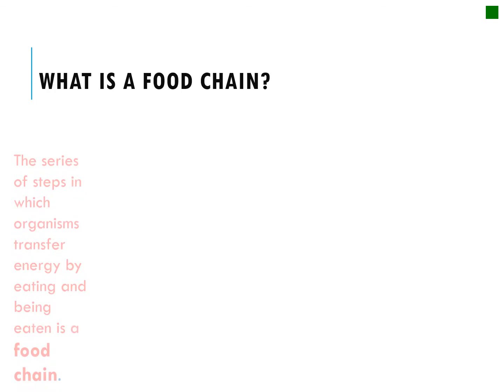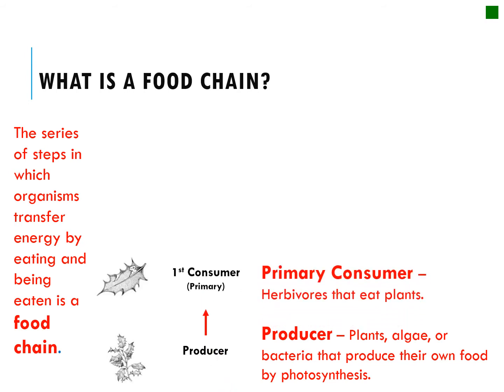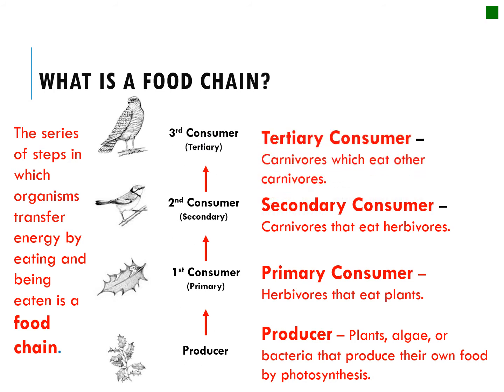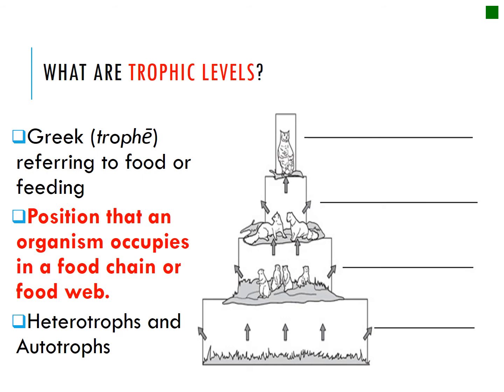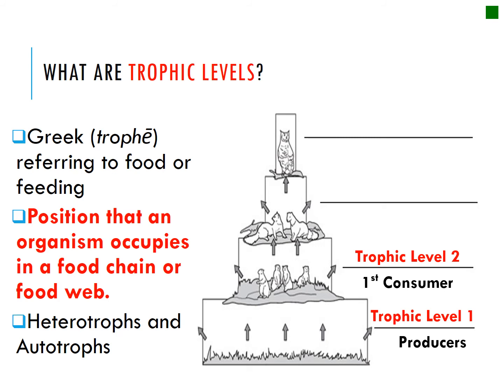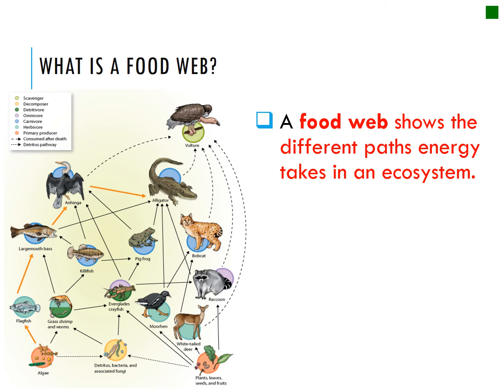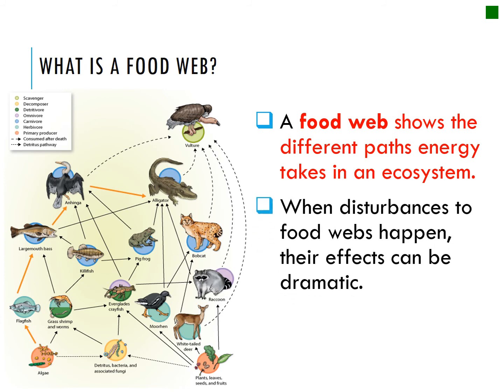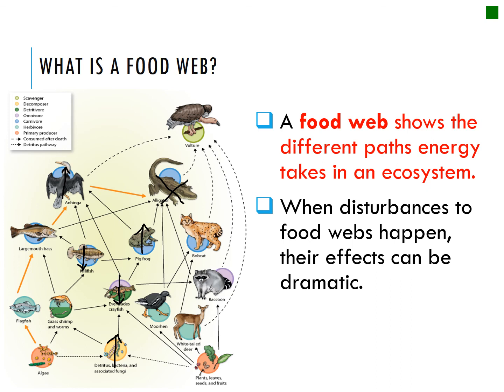Energy Flow (Assigned 8/29 & 8/30)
Remember to write ALL words in red on your note paper. Follow the direction of the arrows, new information can be written in or around the appropriate hexagon. THERE IS NO QUIZ WITH THIS VIDEO!